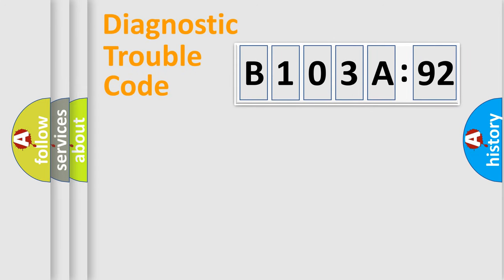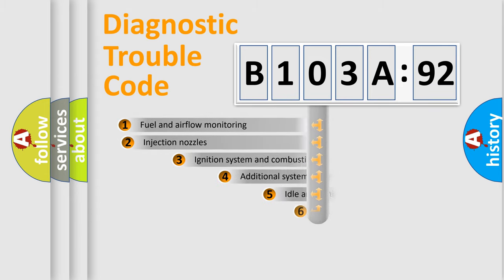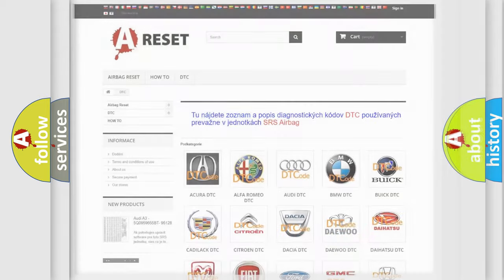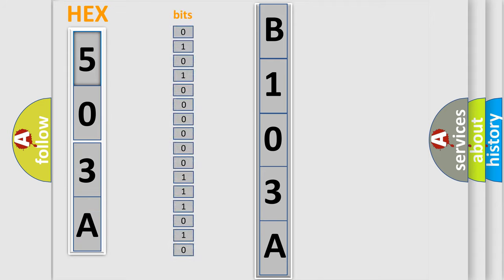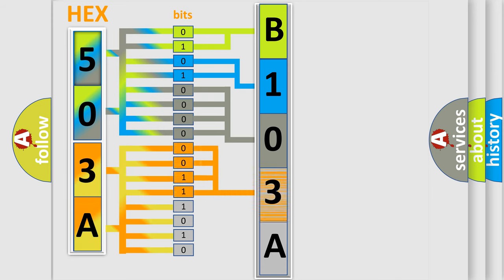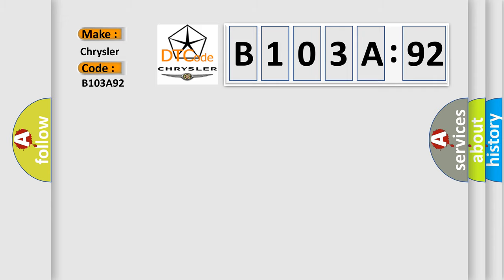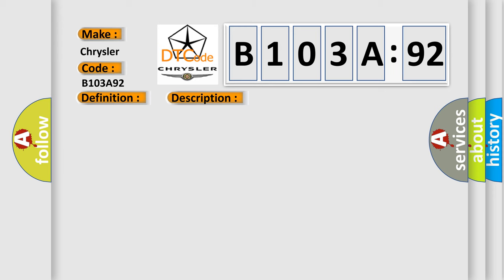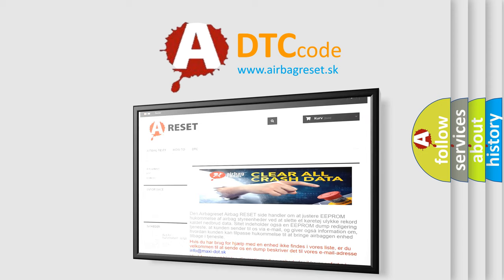DTC Chrysler B103A-92 Short Explanation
Contents:
0:21 Basic DTC analysis according to OBD2 protocol standard.
1:48 Insight into programming
2:58 A diagnostically understandable description of the Diagnostic Trouble Code
3:05 Basic error definition

Make:
Chrysler
Code:
B103A 92
Definition:
Lost Communication With Steering Angle Sensor Module
Description: